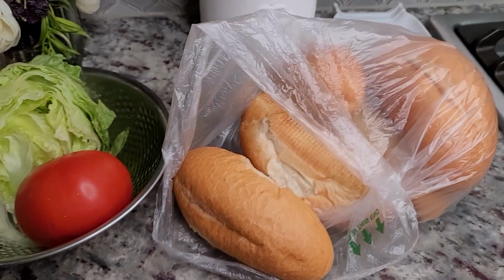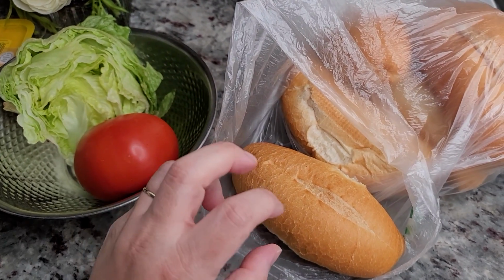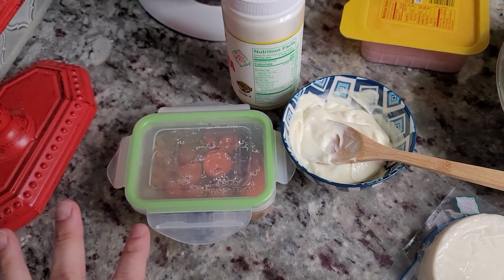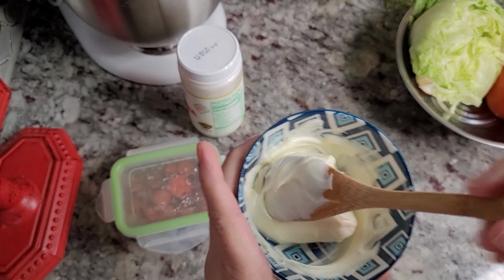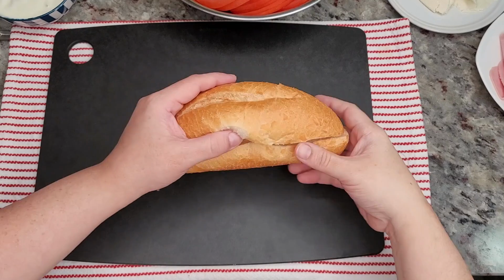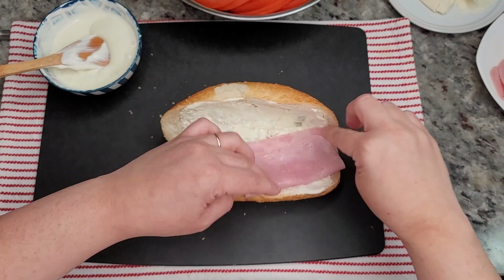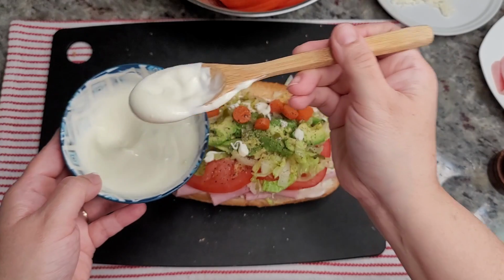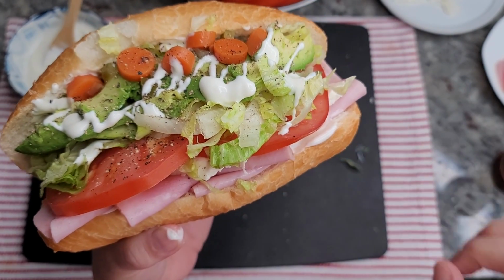Sandwich Recipe | TORTA DE JAMÓN | Simply Mamá Cooks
Today I am making my favorite ham sandwich Mexican street food style. Tortas de jamon are sandwiches made with pan bolillo, cooked jam lunch meat, fresh toppings like avocado, tomato, and lettuce. This is gonna be good!

0:00 Intro
0:36 Ingredients
1:55 Jalapeño Mayo Spread
2:27 Making The Sandwich

INGREDIENTS
Fresh bolillo rolls
cooked ham lunch meat
Queso Panela (or cheese of choice)
tomato
avocado
lettuce
1/2 cup mayonnaise
1/4 cup Mexican crema
1 to 2 Tbsp pickled jalapeños and brining liquid

MUSIC
Places by Ulas Pakkan, Courtesy of Shutterstock, Inc.